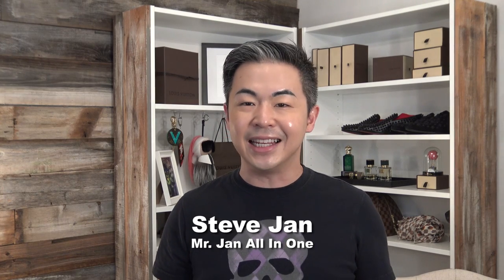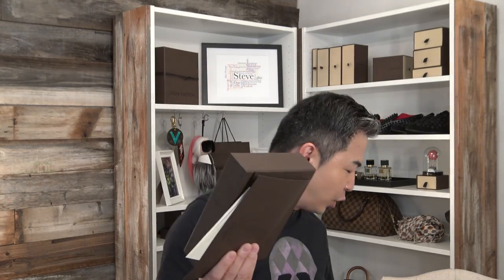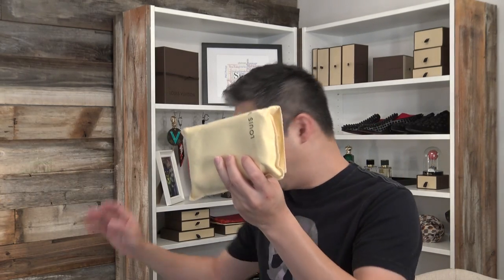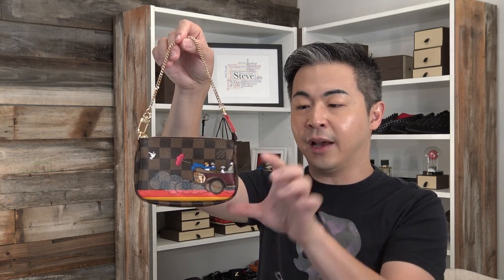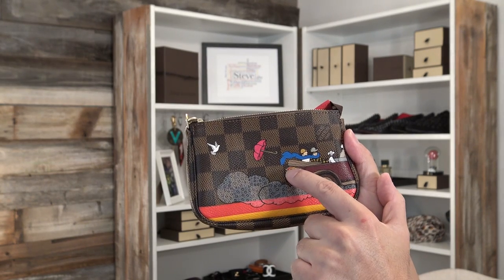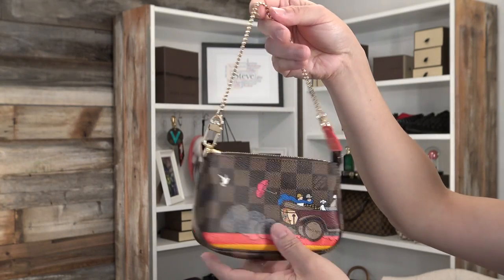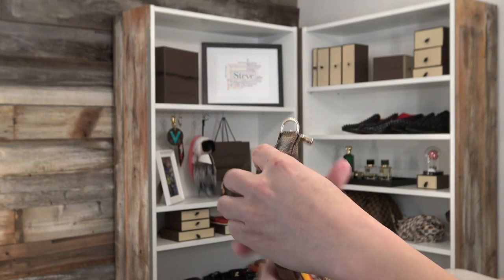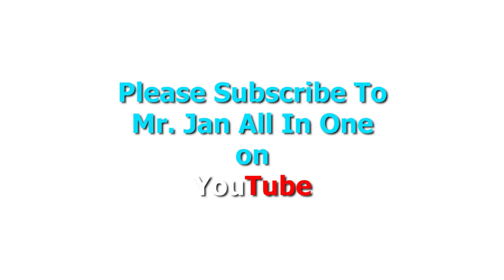Louis Vuitton Mini Pochette Evasion Unboxing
It's been awhile since Steve did a Louis Vuitton unboxing ... hey, he's been traveling like crazy ... so here it is, LV Mini Pochette Evasion the perfect gift for your special loved one.